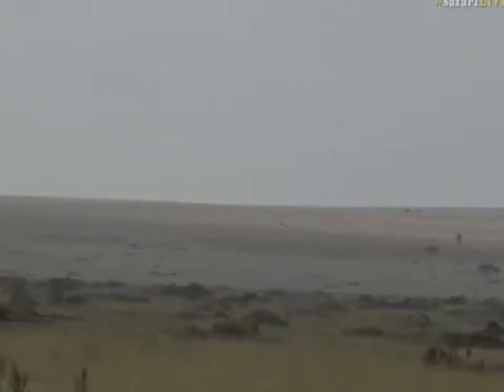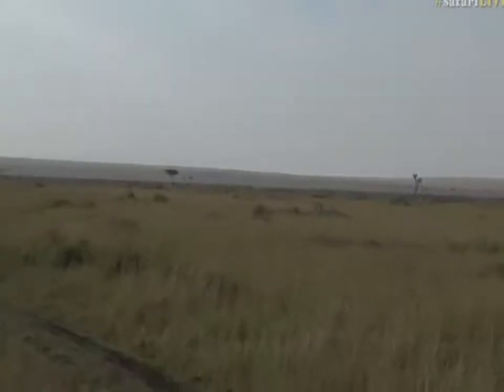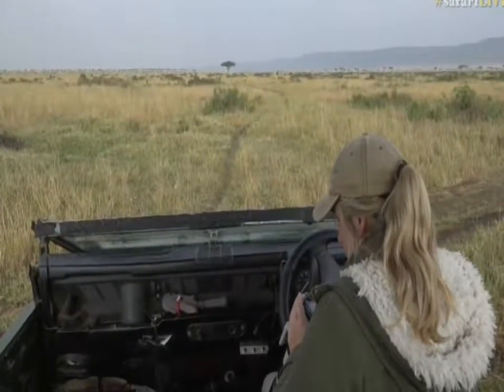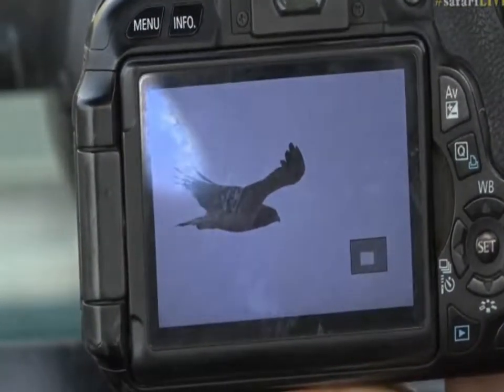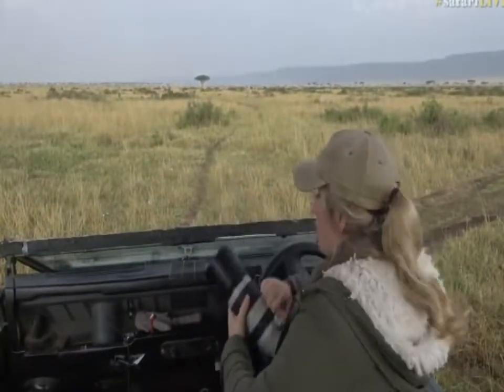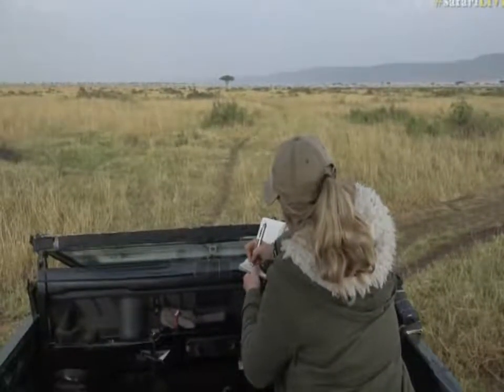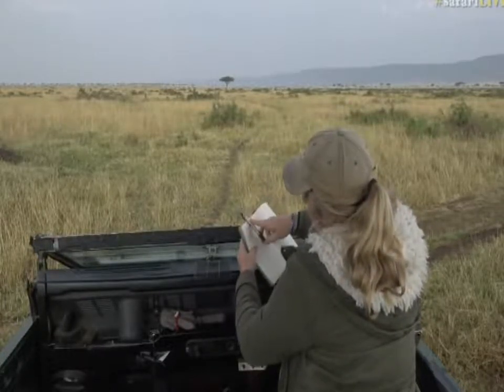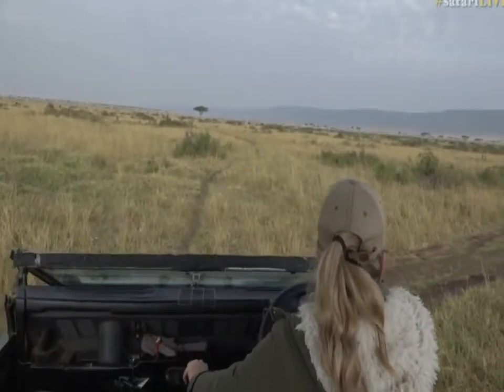Sept 7, 2017- Sunrise - Black Chested Snake Eagle - Mara with Tayla and Dave on Camera